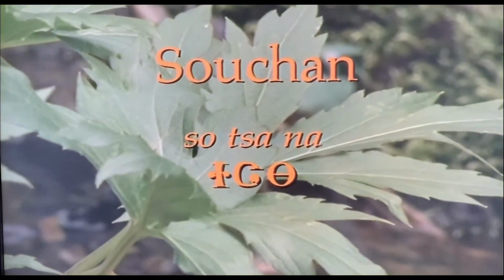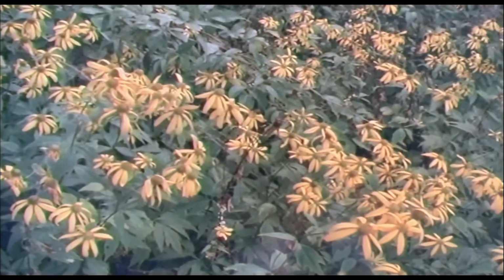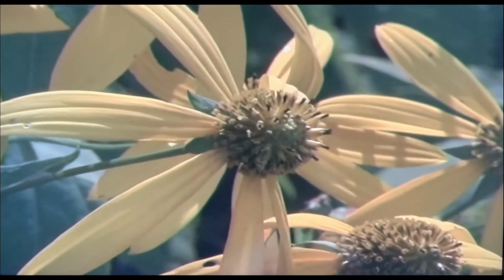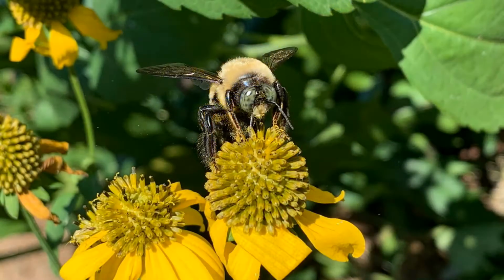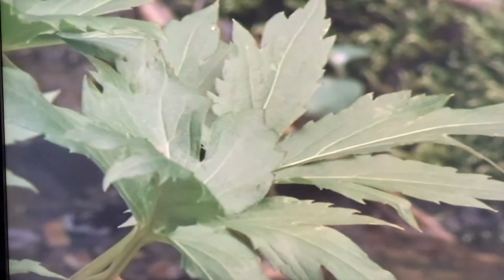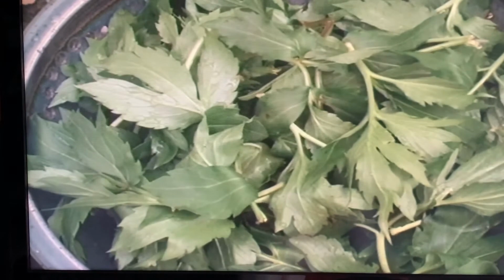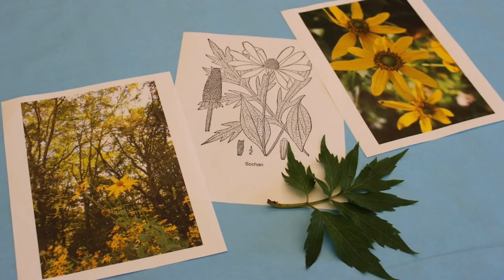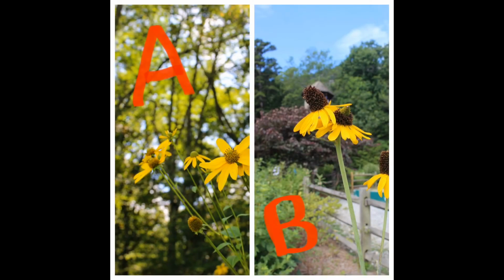All About Plants: Sochan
Identification info and uses for sochan (green-headed cut-leaf coneflower). Featuring Myrtle Driver, Eastern Band Cherokee..

With permission from Renissa McLaughlin and Myrtle Driver.
Additional footage from : Plants and the Cherokee. 2005. [DVD] Directed by N. Easterling. Cherokee, NC: Laurel Hill Press.